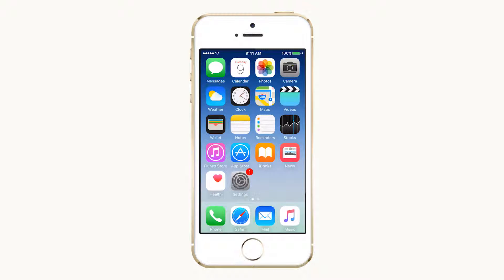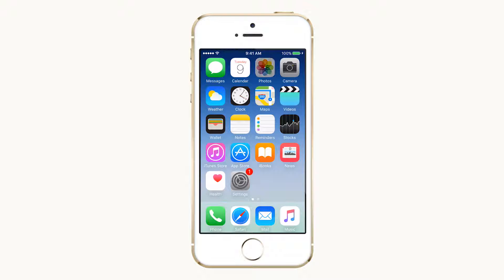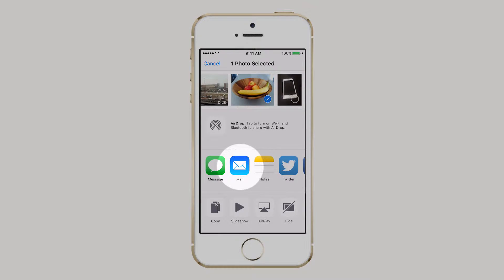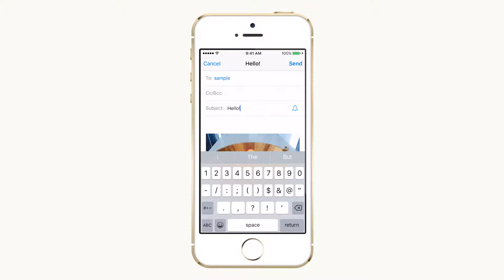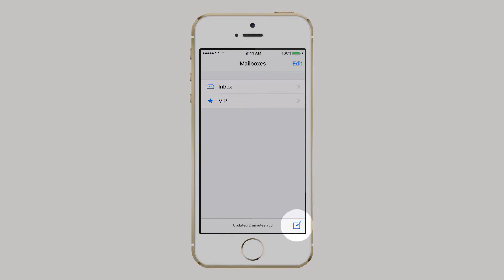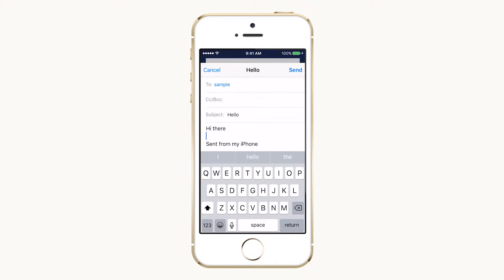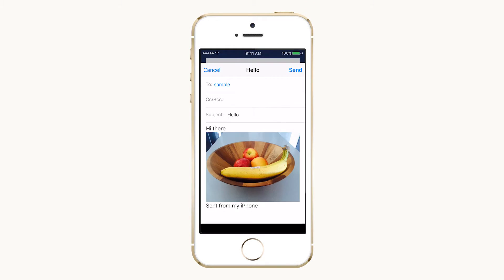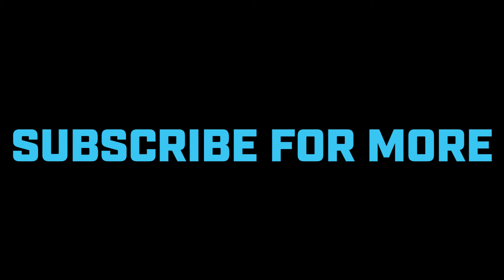How do I email a photo from my iPhone?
There are two ways you can email a photo. Let me show you how...